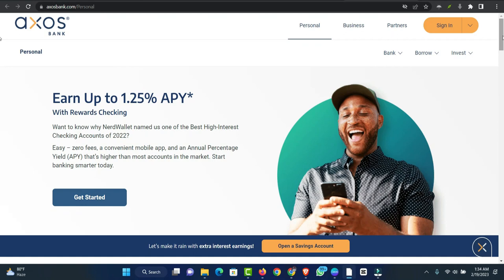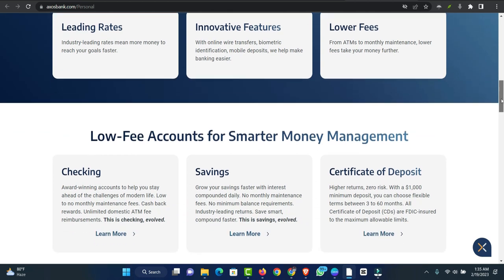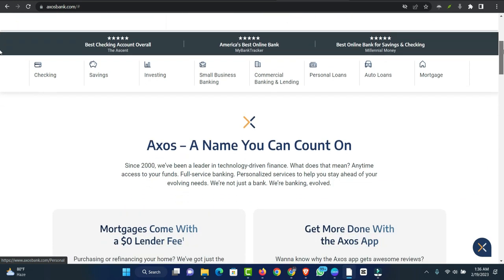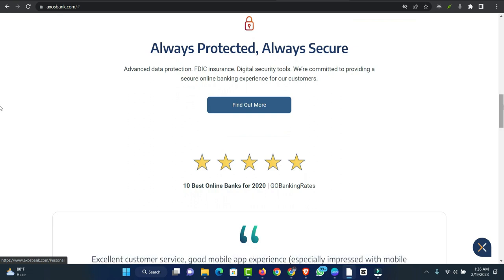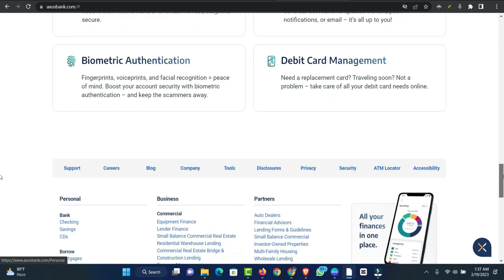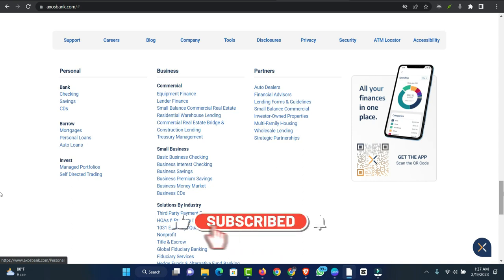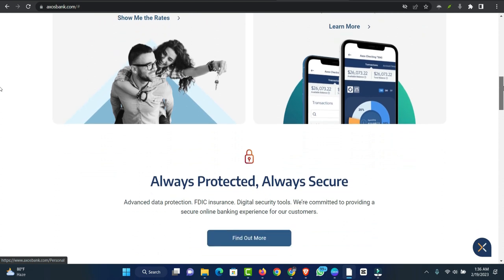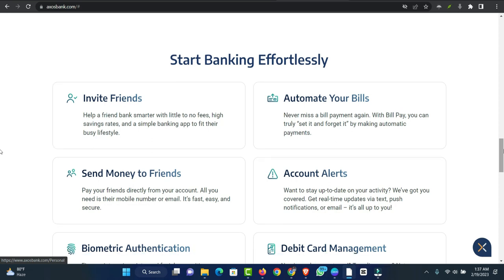Axos Bank Best Personal Loan Review In 2023 Just 4 minutes | Same-day Funding In 2023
Axos Bank offers personal loans that can be put into your account the same day your application is approved. It also has a lower maximum APR than many of its competitors. But you'll need a credit score of at least 700.

9 YouTube Channel Ideas to Help You Choose Your Own

✅IGNORE THIS
Related Search: